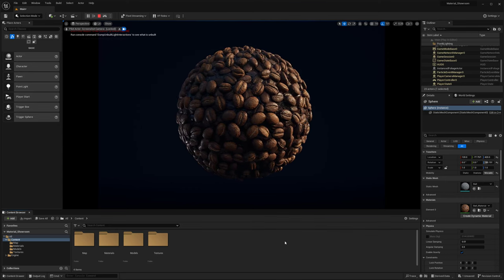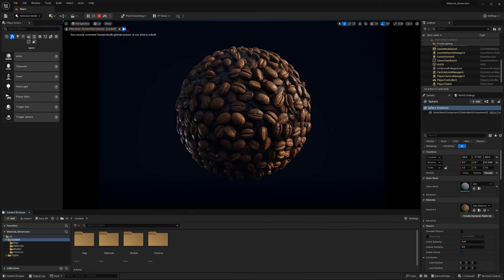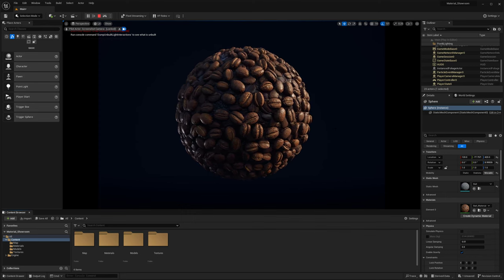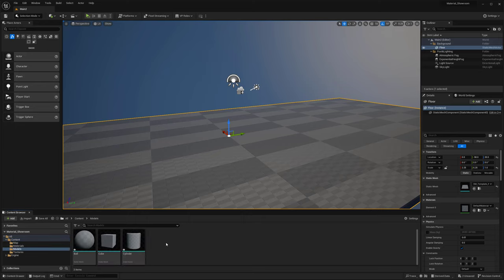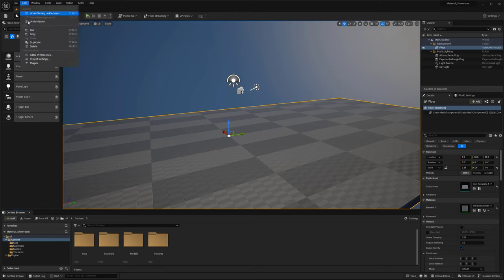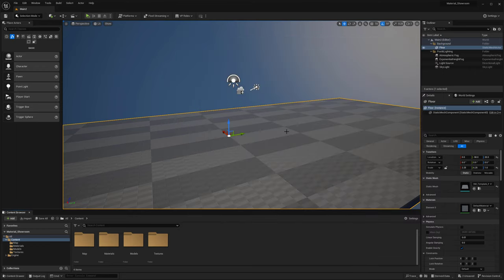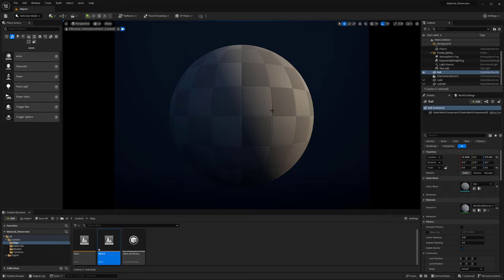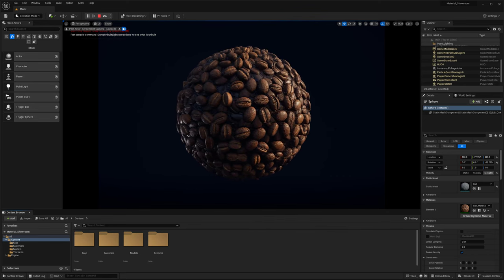How to Make A Material Showroom in Unreal Engine 5 ( Part 1 )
This two part tutorial goes over how you can setup a material showroom inside of Unreal Engine 5. You can make portfolio quality renders inside of the engine and get the displacement and all that you would want without having to use another program. You can show off both substance designer made textures, as well as the ones built inside of the engine.

I hope you enjoy this one and let me know down below if you have any questions or have any suggestions for future videos!